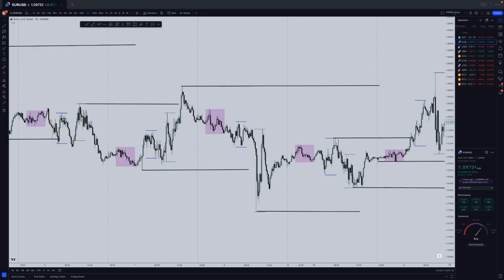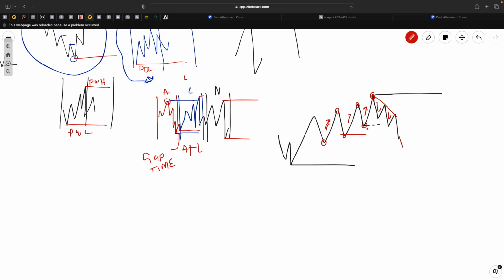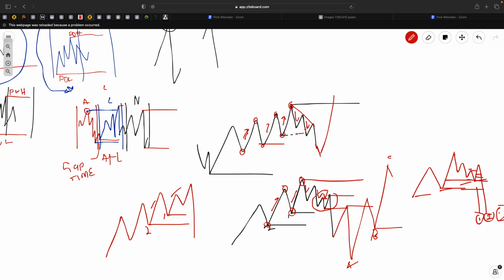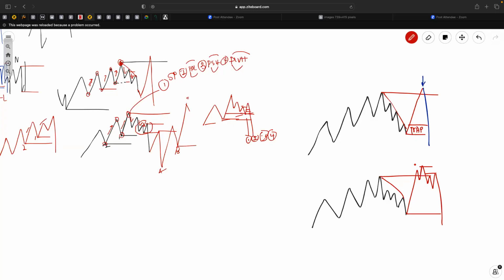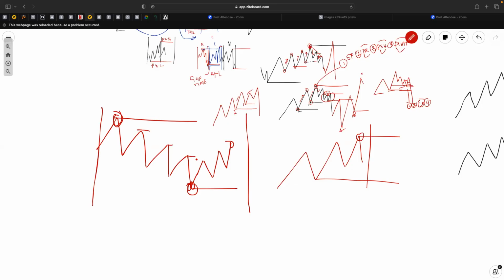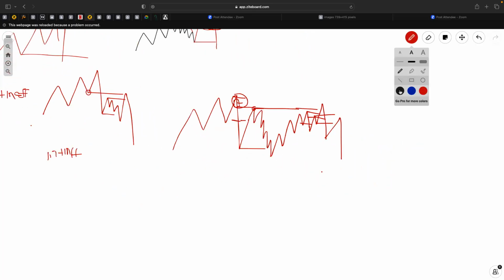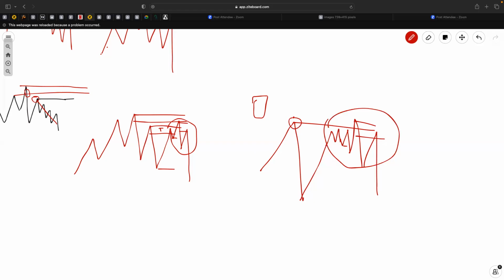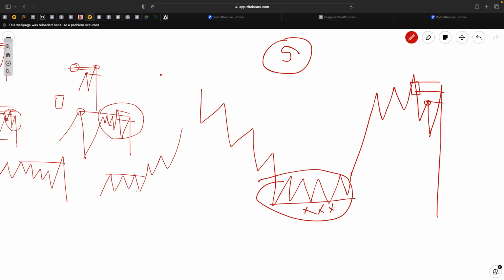Akindamola Forex eye course part 12